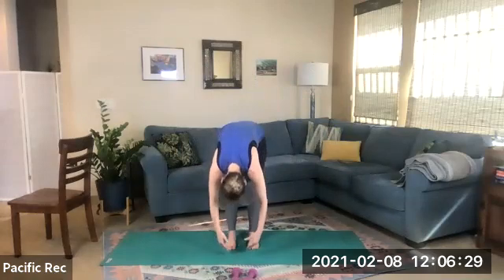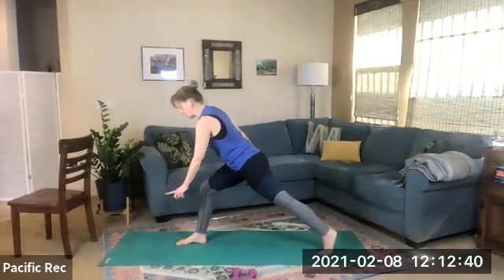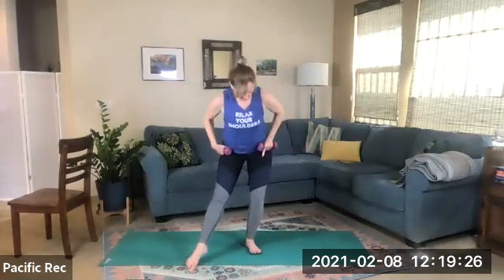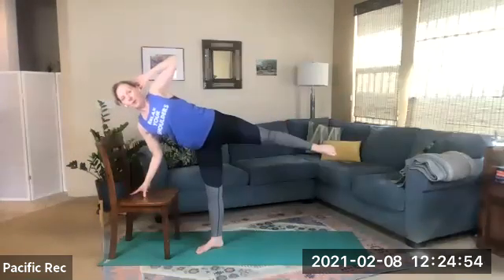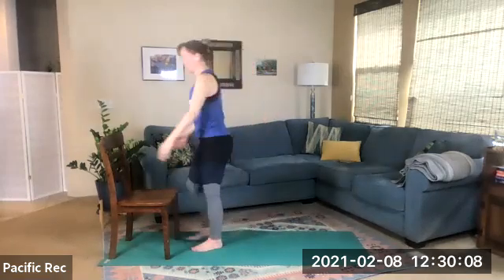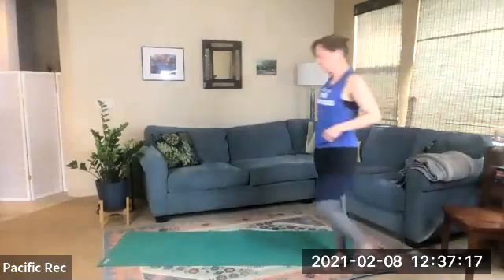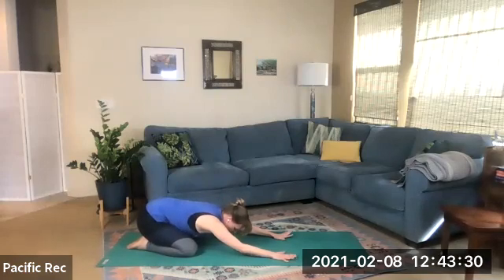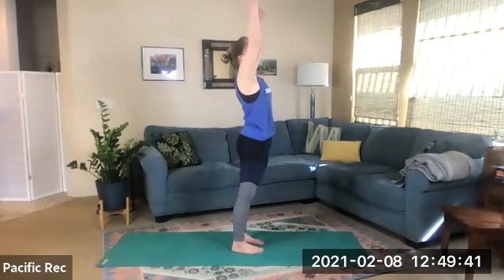Virtual Barre (2/8)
Enjoy this 45-minute streaming Barre class taught by our Tiger-X Instructor, Leslie from the Feb 8th live class.

Follow Pacific Recreation on Facebook & Instagram for more updates @PacificRec